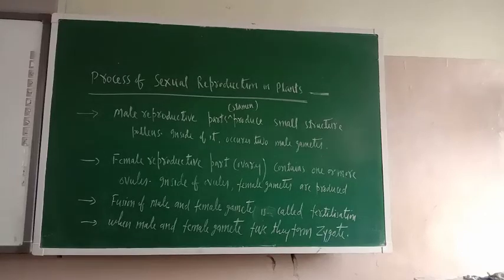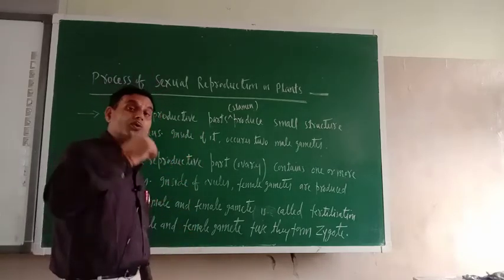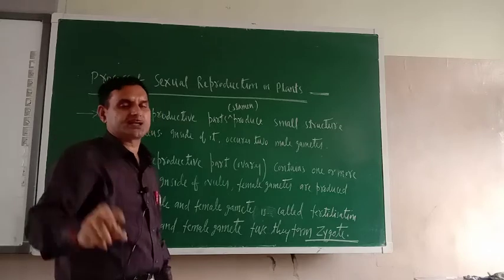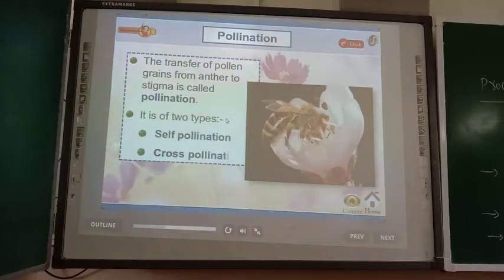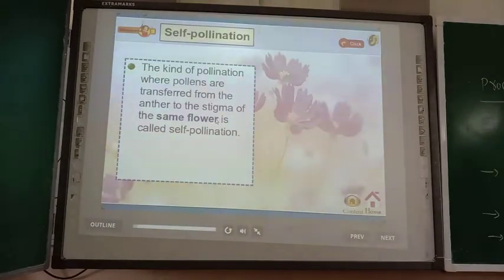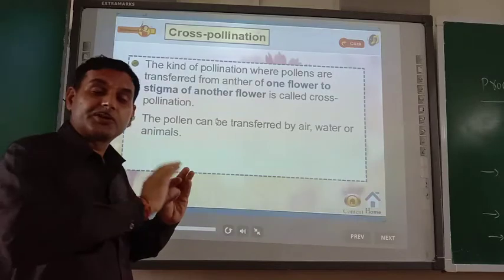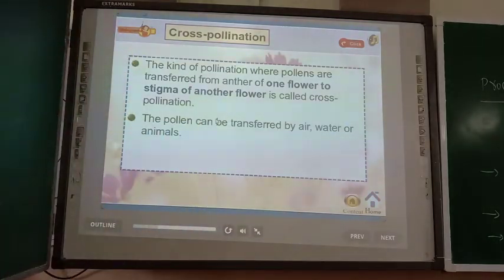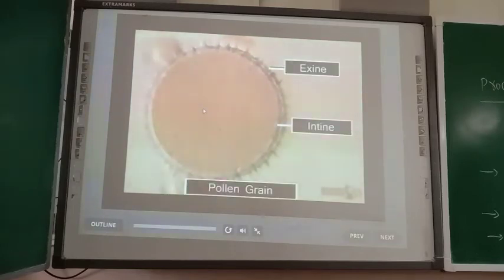7 th Science. Chapt-12. pollination in Plants. Dec-19.